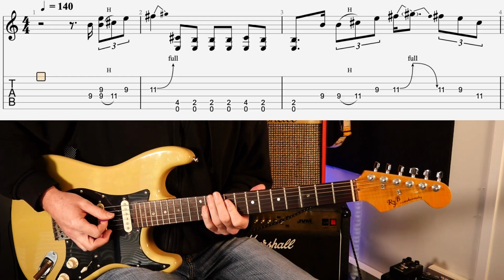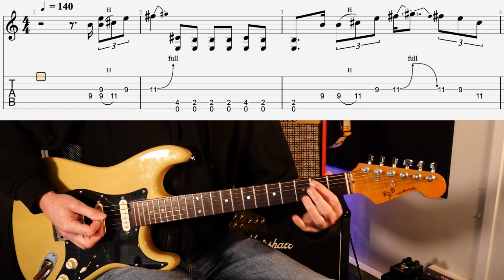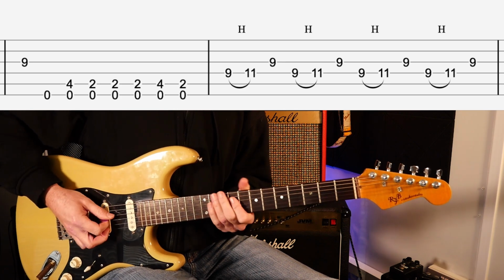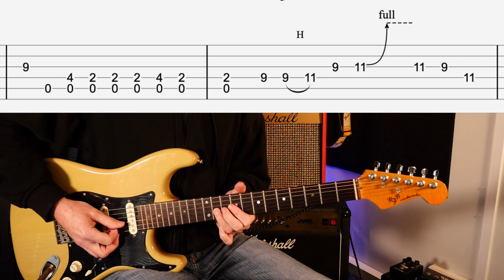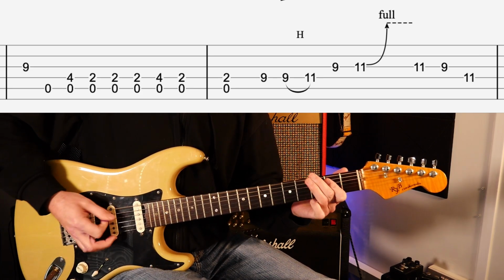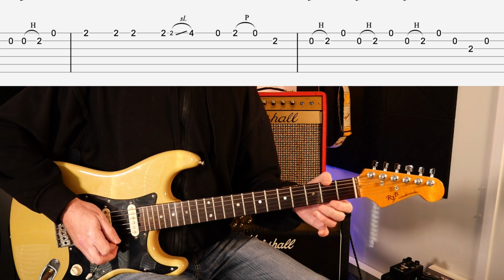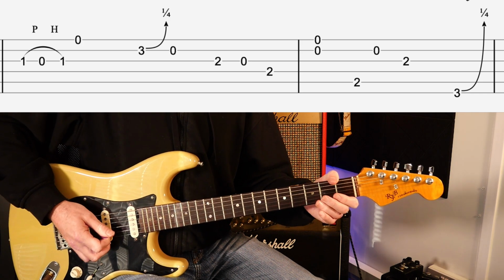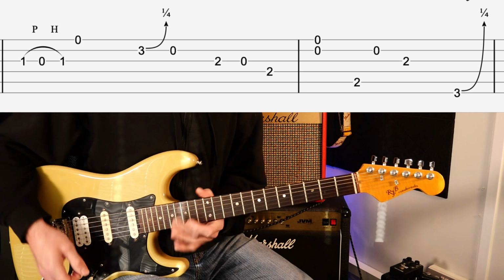Play 'Hideaway' Intro as a Solo Guitar - Rhythm & Lead Combined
Enhance your weekly guitar licks and skills with this guitar tutorial.

Learn this awesome intro to Eric Claptons/John Mayall's classic blues intro. Its actually pretty straight forward on its own, but add the rhythm into the mix and you have something quite different. This is a great opportunity to work on rhythm and lead guitar playing in one shot, keeping it smooth with the transitions between the rhythm and lead. Have a go and see how you get on, as you can always just learn the lead side of this if you find it tricky to combine the two together, but it is worth the effort.

Download the Guitar Tab:
Master the licks note-by-note.

Wear your passion for guitar.

Instagram: dannypagemusic Facebook: Danny Page Music Twitter: dannypagemusic

Gear I Love:
Pedal: ToneX Pedal Marshall JVM Capture
Camera: Lumix GX8
Guitar: Custom Stratocaster
Amp: Marshall JVM Tonex Capture
Mic: Rode Stereo VideoMic Pro for clear audio recording